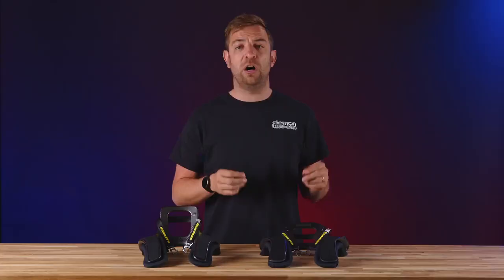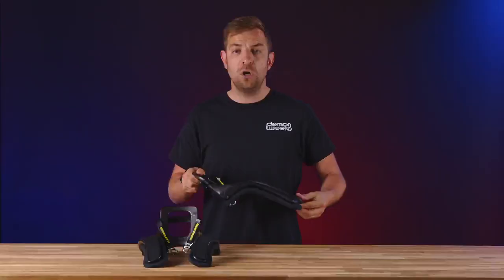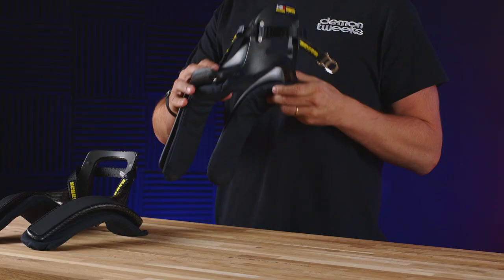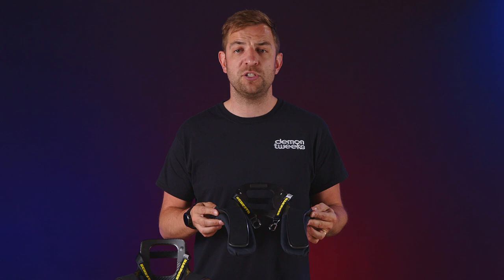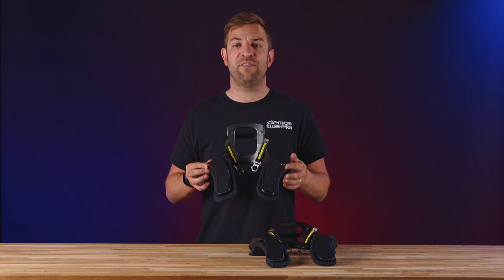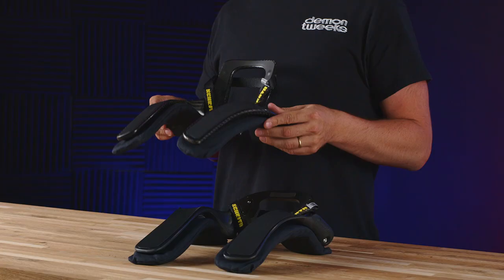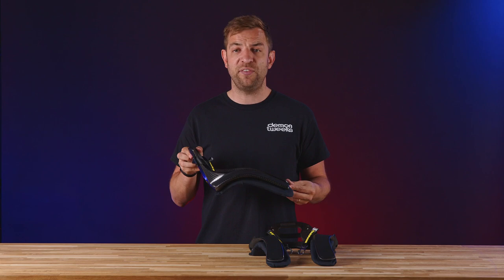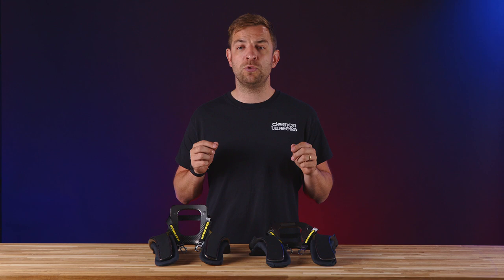Schroth Frontal Head Restraints | Demon Tweeks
In this video we take a more detailed look at  Frontal Head Restraints (FHRs) from Schroth.

Chapters:
00:00 Intro
00:05 Schroth Super Sport XLT
00:57 Schroth XLT